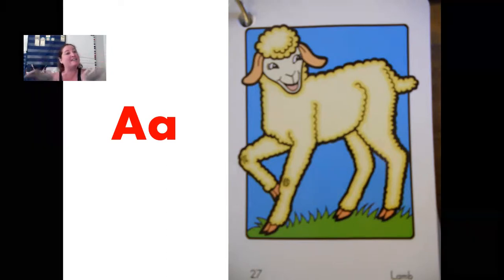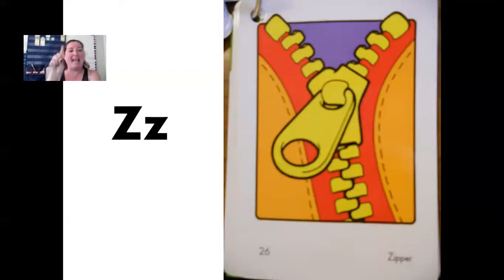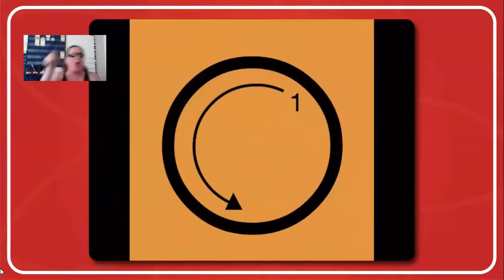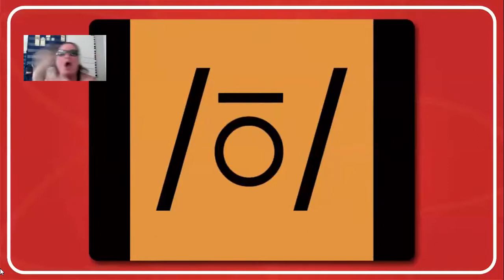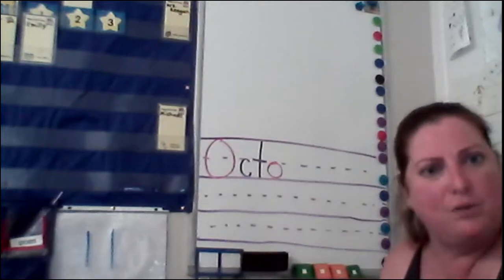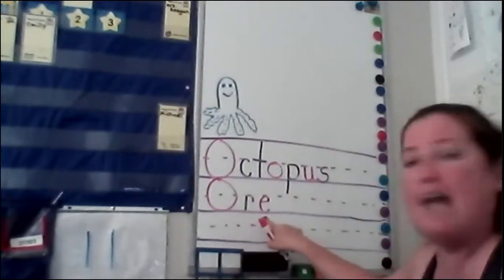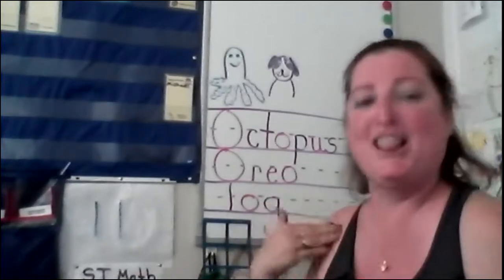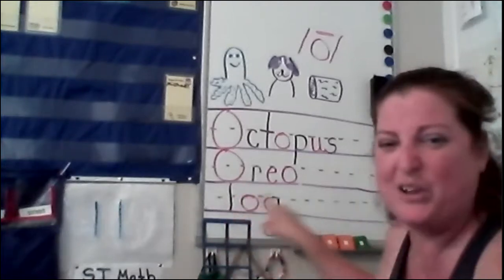Phonics Letter O